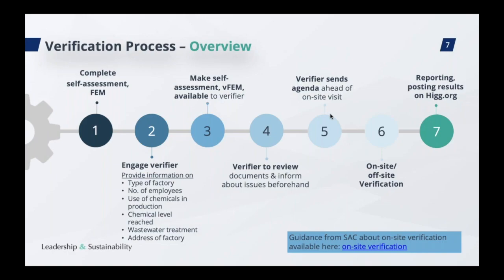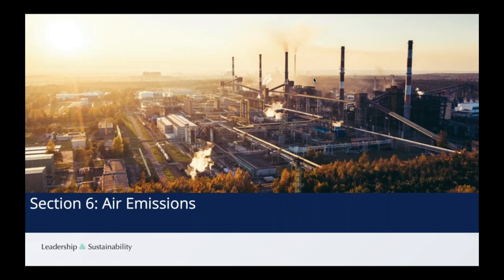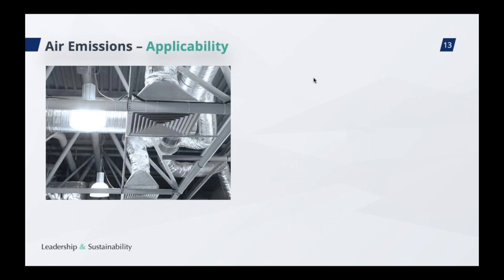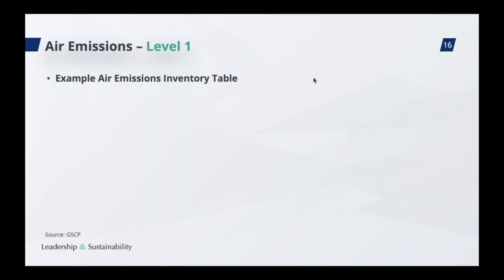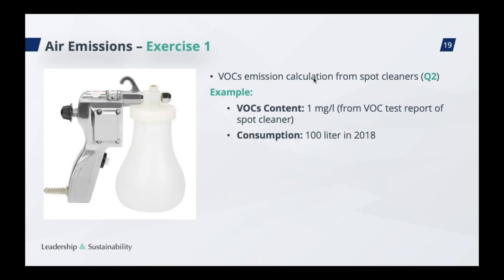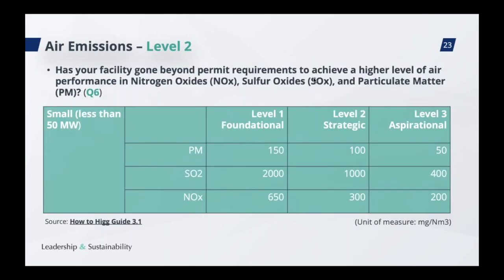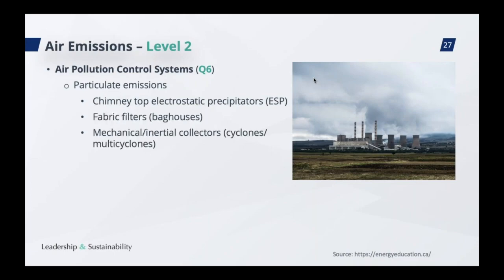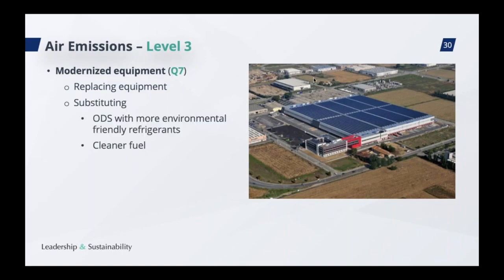The Higg FEM Verification Trail, Air Emission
Next to visible smog, industrial processes and operations also emit other invisible pollutants into the air that impact human health and contribute to climate change significantly. This webinar will explain how to report your air emissions and how to reduce their impacts.